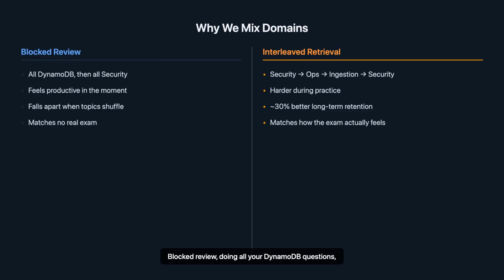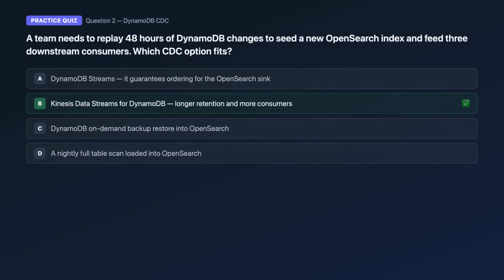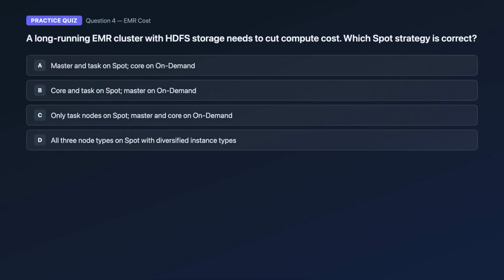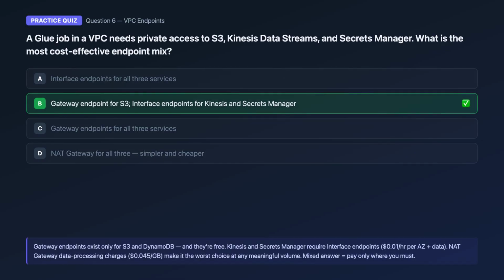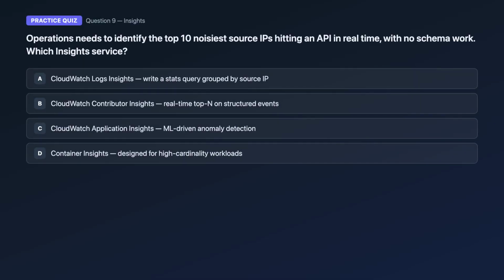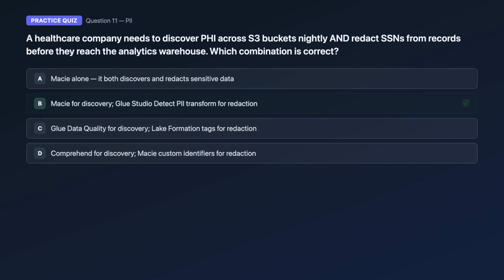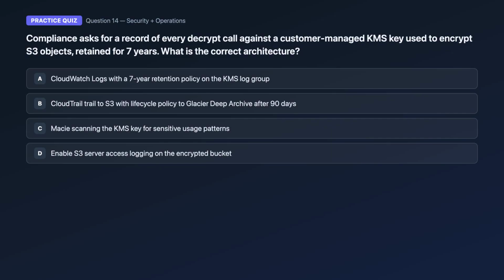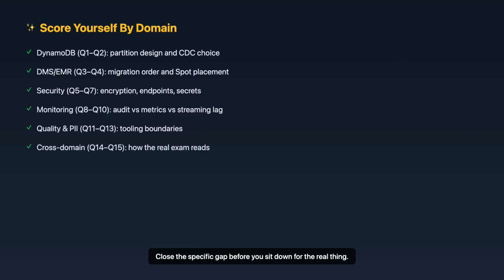DEA-C01 Course #18: Checkpoint 2: Domain Deep-Dive Retrieval Challenge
Master cross-domain retrieval with 15 exam-style questions covering DynamoDB, DMS/EMR, Security, Monitoring, Data Quality, and PII. This checkpoint tests your ability to recall and apply concepts from the second third of the AWS Certified Data Engineer Associate course under exam pressure.

You'll face deliberately mixed domain scenarios—security questions paired with operations, ingestion with governance—that force flexible thinking. Each question follows the same rhythm: read carefully, pause to attempt it yourself, then learn why wrong options fail.

• DynamoDB recall: partition key design, Streams CDC, DAX limitations
• DMS/EMR recall: DMS vs SCT, node types, Spot instance risks
• Security recall: SSE-S3 vs SSE-KMS, VPC endpoints, Secrets Manager
• Monitoring recall: CloudWatch vs CloudTrail, Insights, IteratorAge
• Data quality & PII: DQDL rules, Macie, Lake Formation column security
• Cross-domain scenarios: Security + Operations, Ingestion + Governance

CHAPTERS
0:00 Introduction
0:49 How This Checkpoint Works
2:07 Round 1 – DynamoDB
5:37 Round 2 – DMS & EMR
9:19 Round 3 – Security
13:52 Round 4 – Monitoring
17:41 Round 5 – Data Quality & PII
22:17 Round 6 – Cross-Domain Scenarios
25:16 NexaRetail Production-Ready Review
26:09 What's Next

RESOURCES
🔗 AWS Certified Data Engineer Associate

📌 Chapters
0:00 Introduction
0:49 How This Checkpoint Works
2:07 Round 1 – DynamoDB Partition Keys & CDC
5:37 Round 2 – DMS & EMR Migration Strategy
9:19 Round 3 – Encryption & VPC Security
13:52 Round 4 – Monitoring & Auditing
17:41 Round 5 – Data Quality & PII Protection
22:17 Round 6 – Cross-Domain Scenarios
25:16 NexaRetail Production-Ready Checkpoint